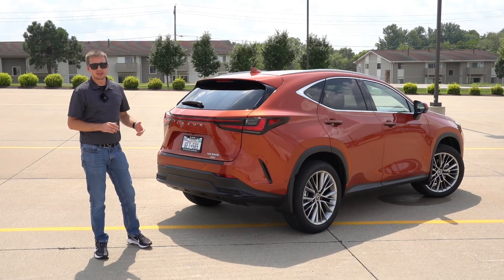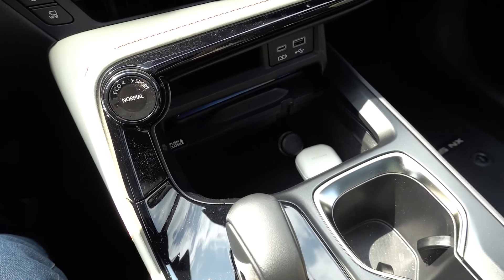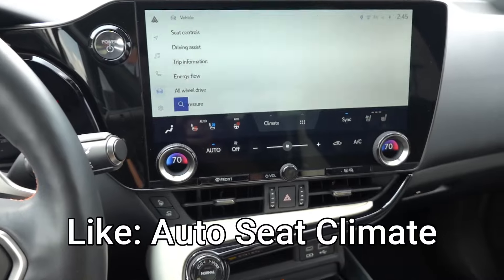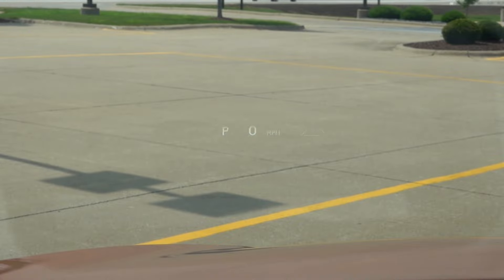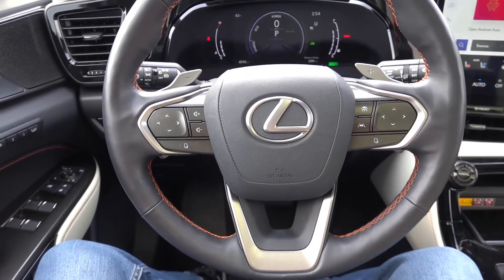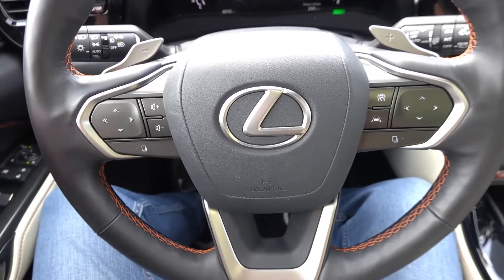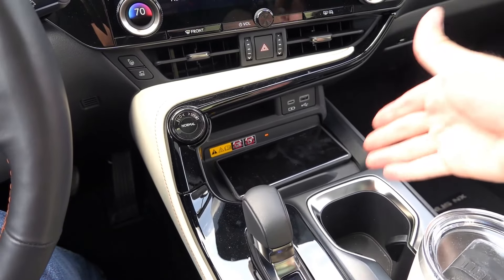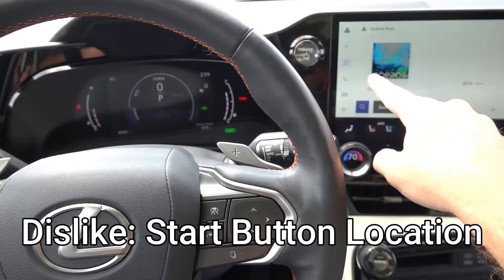Everything I LIKE and DISLIKE about the 2024 Lexus NX 350h AWD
In this video I discuss my likes and dislikes about the 2023/2024 Lexus NX 350h AWD. Over my week with the Lexus NX 350h, I was able to drive it through a variety of conditions and overall was very impressed. The powertrain is extremely smooth (albeit not overly powerful) and the ride quality is soft. The driving experience is very much refined and luxurious. Despite the dislikes, such as the wireless charging not working or small gripes about the start button location, the overall experience was great.

Likes: 0:00
Dislikes: 8:14